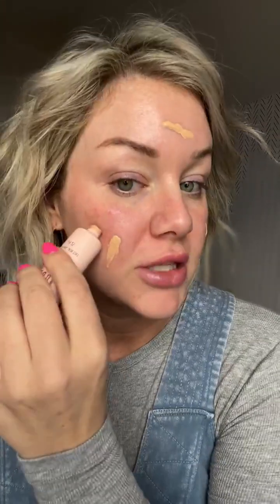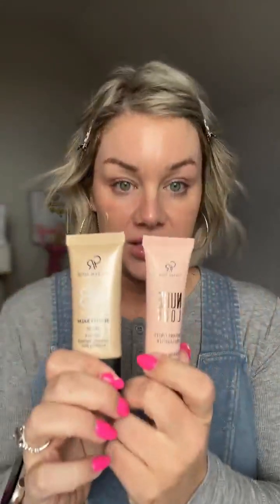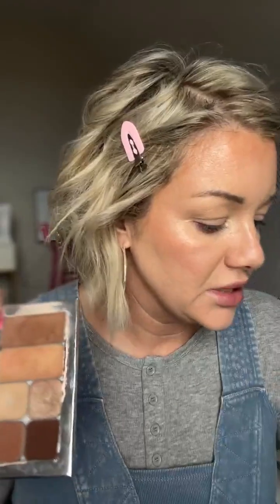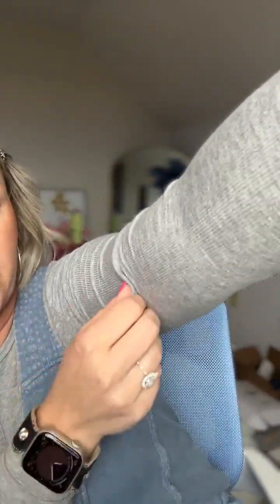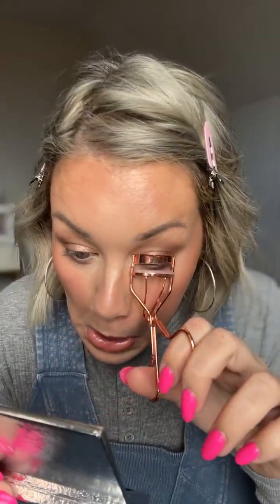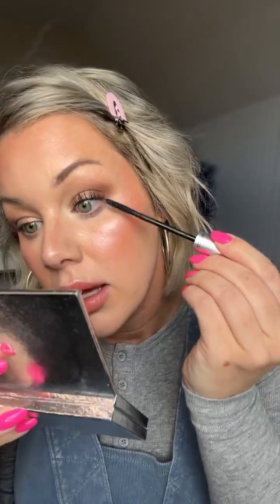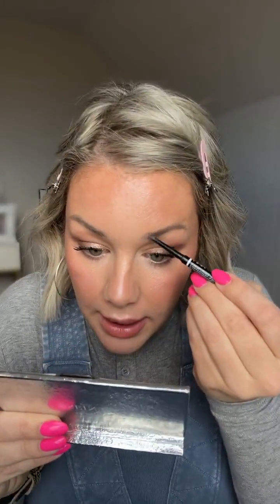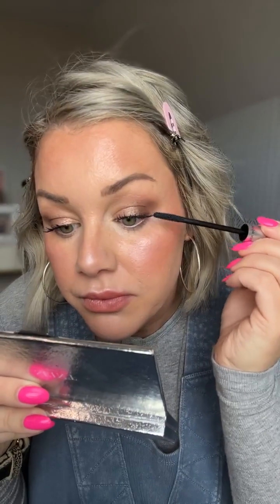⭐️Soft Glam Makeup⭐️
For a color match to my makeup, or any of the products you want, just text MATCH to and I’ll send all the products to you!

The City Beauty sale and drink I’m using can be found in my bio!